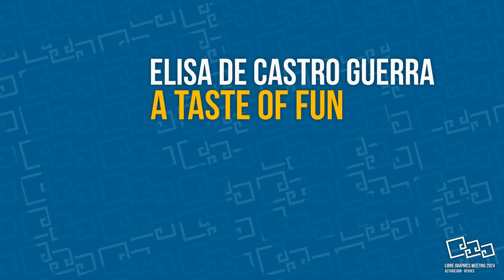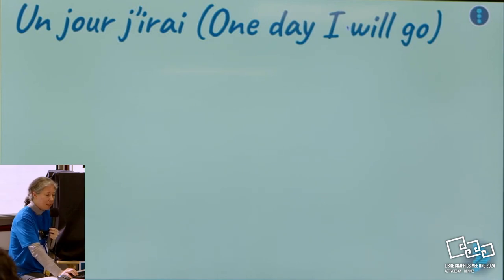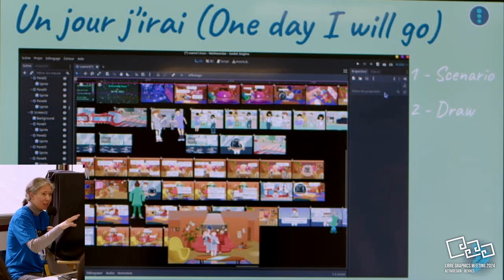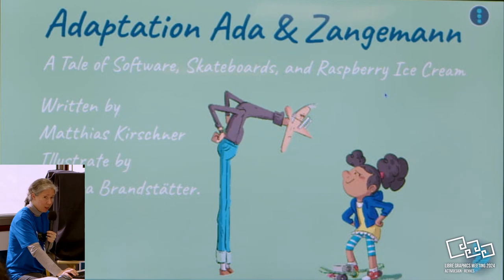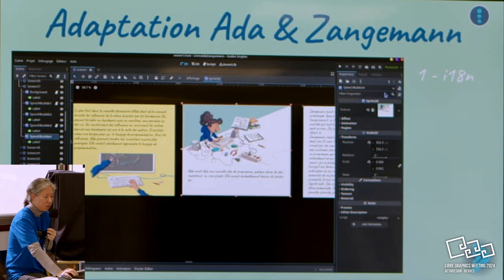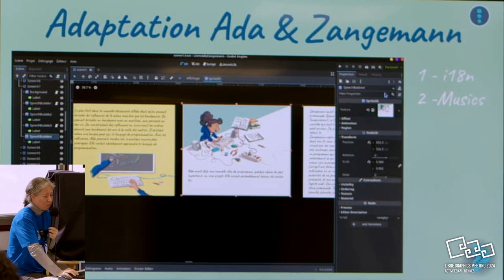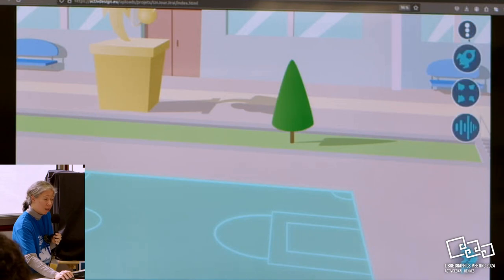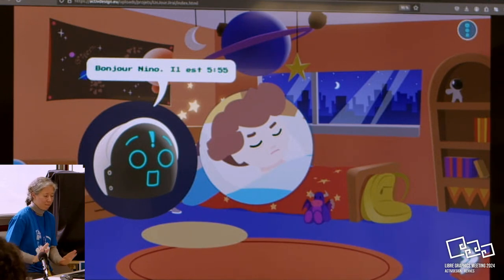A taste of fun by Elisa de castro guerra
Do you remember the project "Webtoonize" to create a webtoon with Godot Engine? We made a beautiful interactive story with it.

Learn about our process and how easy it can be to create a webtoon with free software only!

LibreGraphicsMeeting 2024 (LGM)
Organiser : AFGRAL
Venue : Activdesign Rennes, France
Video publication supported by :  Font Bureau
recorded by: Rémy Perthuisot
softwares : blender, inkscape and gimp.